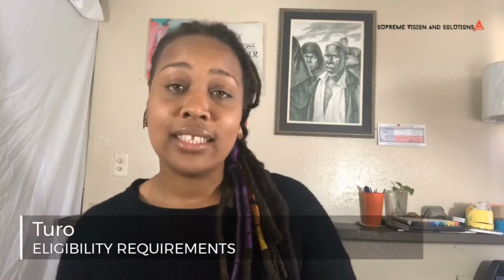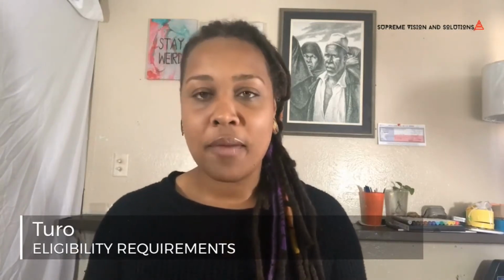HOW TO START YOUR TURO BUSINESS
In this series of how-to videos, I talk about how to start your Turo business.

Turo Checklist:
1. Eligibility Requirements
- types of cars; hybrid, gas, diesel, or electric
-1 car at a time
-must have valid drivers license and car insurance
-VIN number
-be ready to commit
2. Maintenance Requirements
-completed inspection sheet
-21 years or older
3. Listing Your Car
-register for host account
-paper, and temp tags only (NO TRADER OR DEALER TAGS)
Must past inspection
-clear photos if interior and exterior
Captivating description of car
4. Plans and Insurance
-60, 70, 75, 80 & 80 plan. Pick what’s best for you and what you can afford